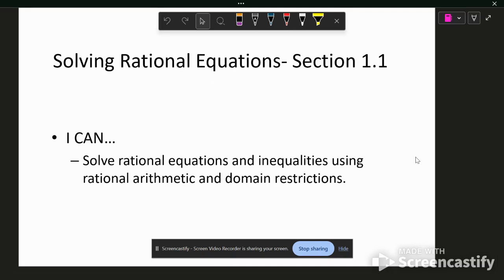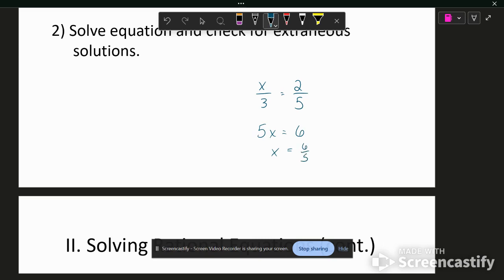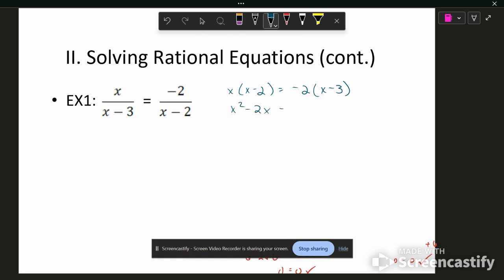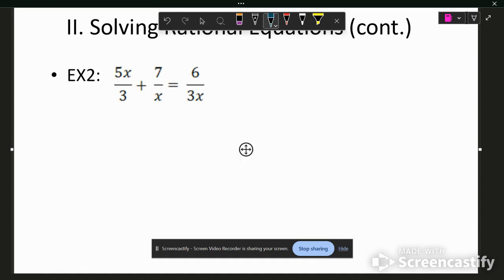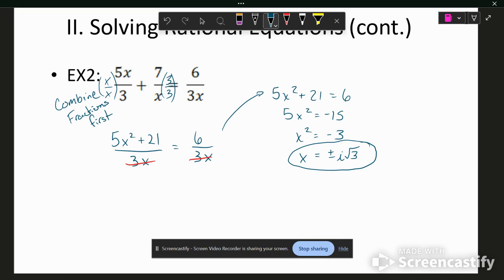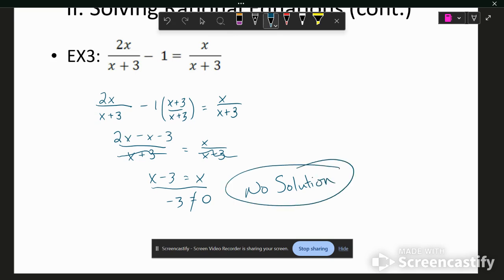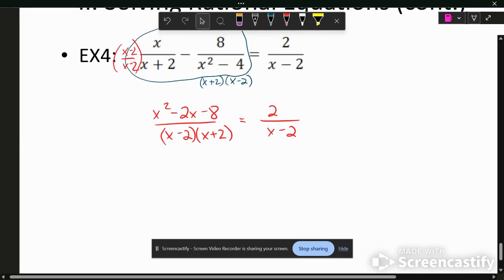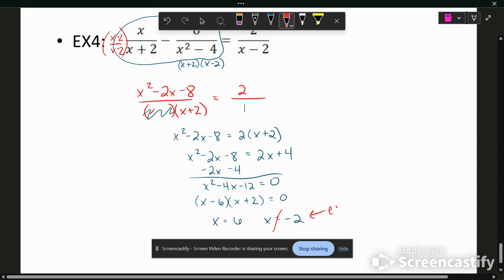Solving Rational Equations Hrs Algebra II Mr. Stewart